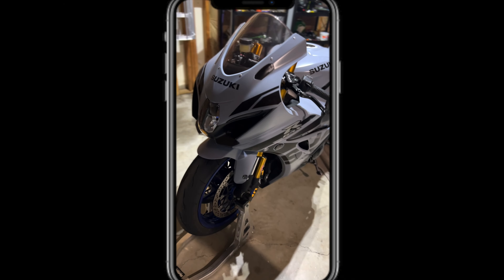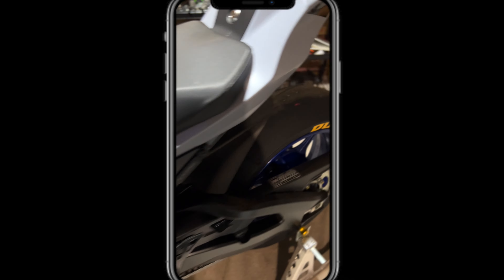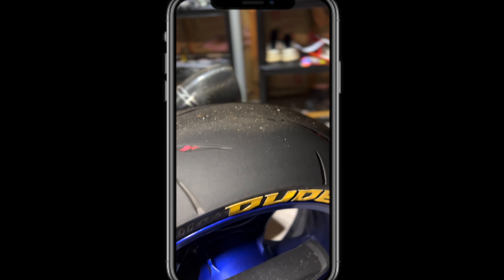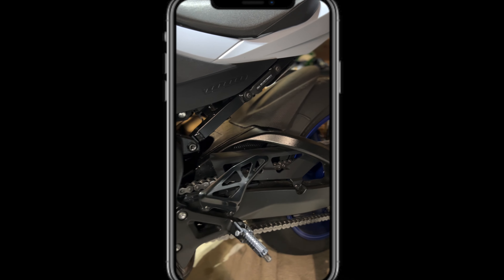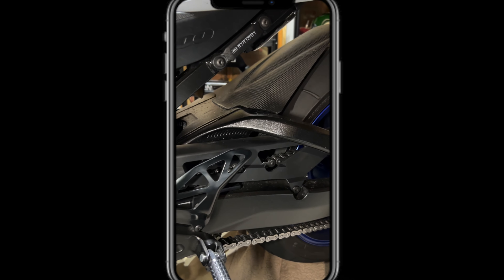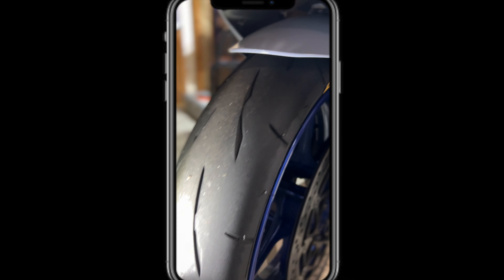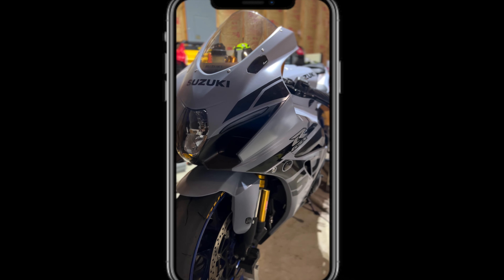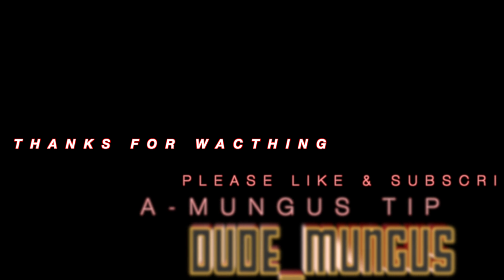2022 Suzuki GSX-R1000R Dyno Prep | A-Mungus Tip | Motorcycle Dyno Preparation| DO's & DON'Ts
Dude's and Dudette's this is a good one how do you prep for your tuning session 🤔

NEED PARTS OR GEAR ?
Here's your one stop shop.
Stage3  MotoWerks has you Covered.

Caylor Made Motorsports: Official Sponsors of "The Bat 🦇" my 2022 Suzuki GSX-R1000R

1541 Rosewood Cir SE, Marietta, GA 30067

This shop has that family feel to it ... Absolutely Amazing & Very knowledgeable.  I wouldn't go anywhere else .